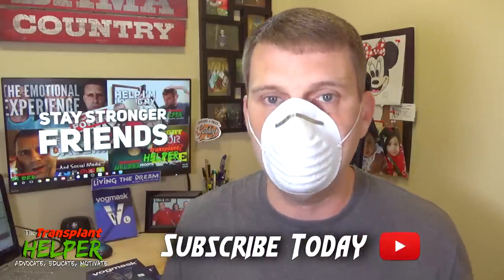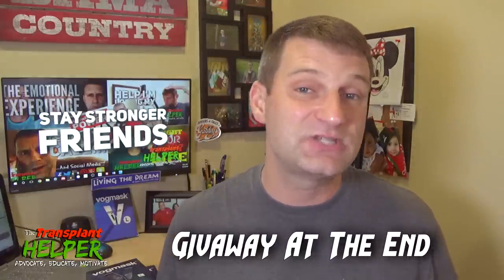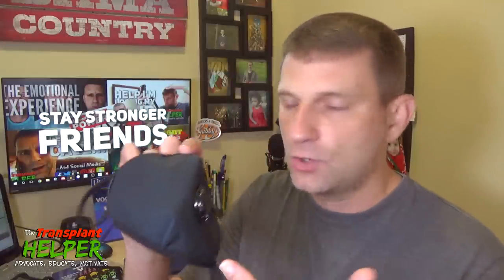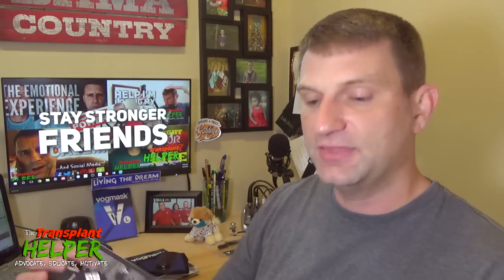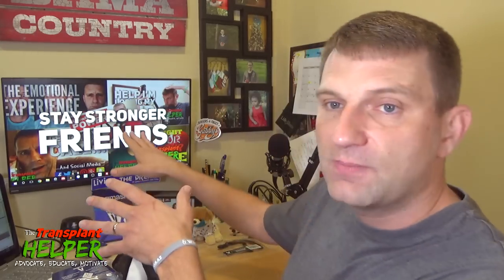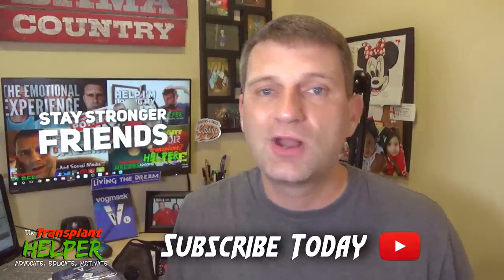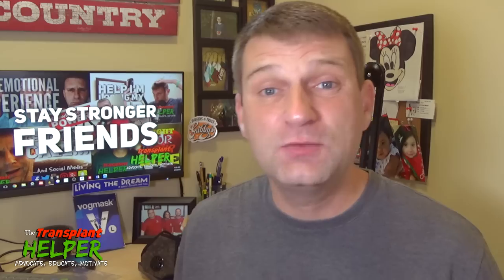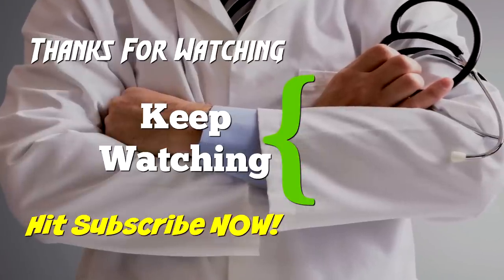Vogmask Full Review & Giveaway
Today on The Transplant Helper I'll be offering a full review of the VOGMASK. As a transplant patient you know the necessity of staying free of germs that cause cold flu and other viruses. having a high quality reusable and comfortable mask can be the key to staying healthy. Be sure to watch to the end I'll be giving away each of the mask featured on today's program.

Click her to enter to win! just hit the message button on the page and say "I want to win"

The Facts:
Vogmask N99CV are CE Certified Respiratory Protective Devices. All sizes Certified Reusable Personal Protective Equipment : filtering half masks to protect against particles. Meets NIOSH N99 particle filtration criteria for filter efficiency as stated in 42 CFR Part 84. Regarded worldwide for design, efficiency, comfort, fit and re-usability. The happiest mask to breathe clean air. Size Guide: SMALL: 25-50 lbs/11-22 kg MEDIUM: 51-130 lbs/23-58 kg LARGE: 131-200 lbs/59-90 kg